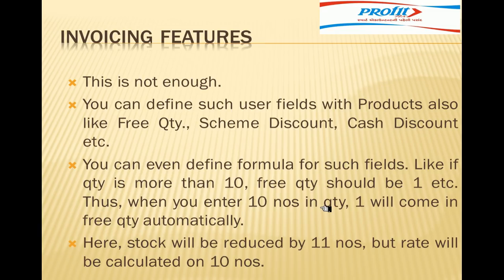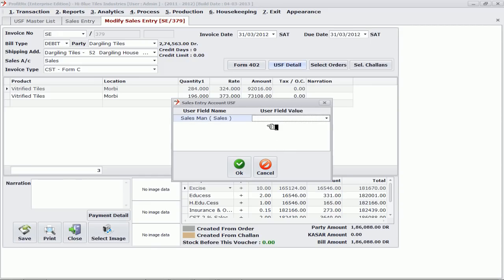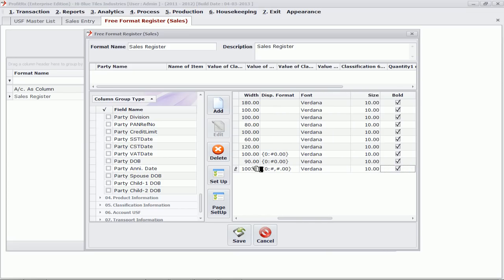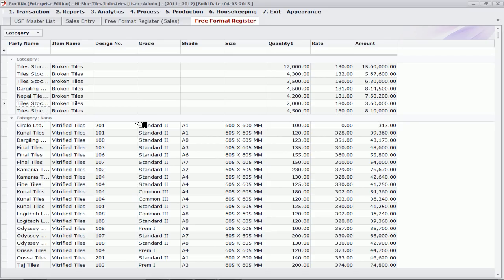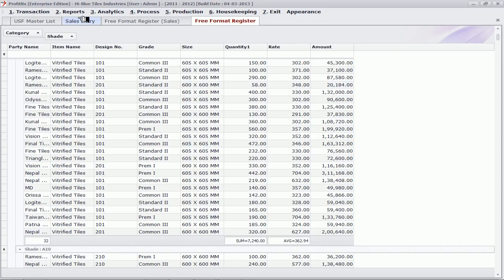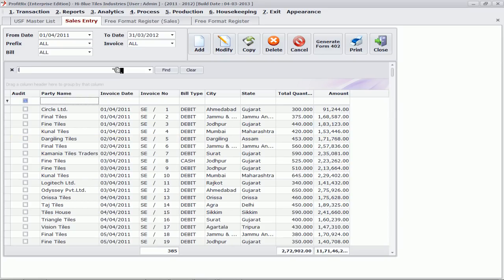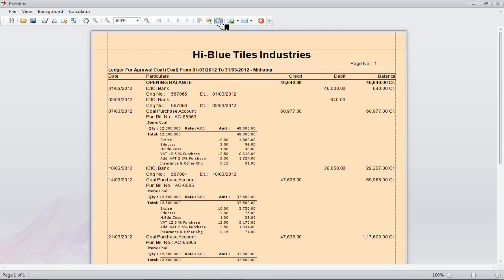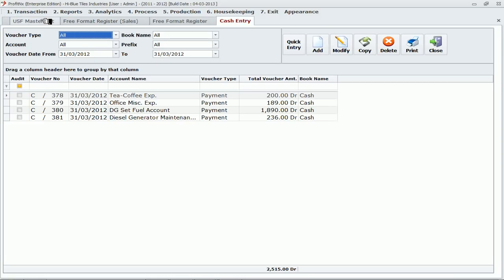Customize your Profit-NX, The way you want it!